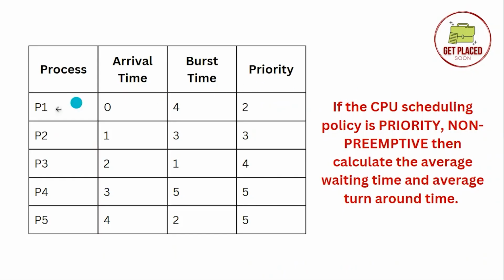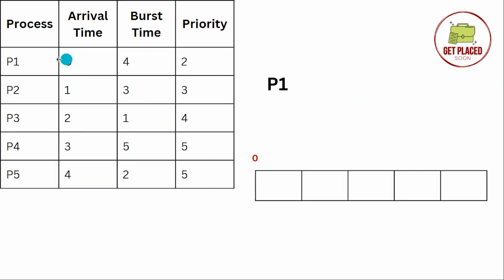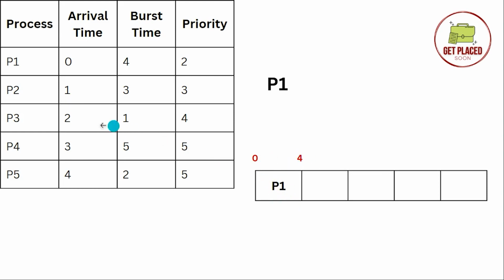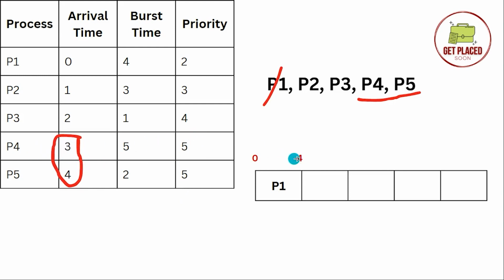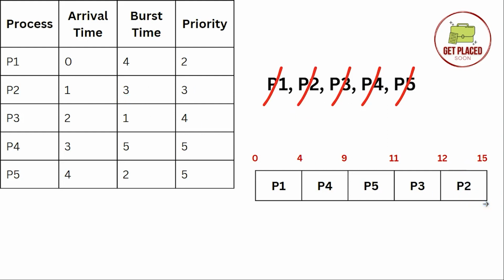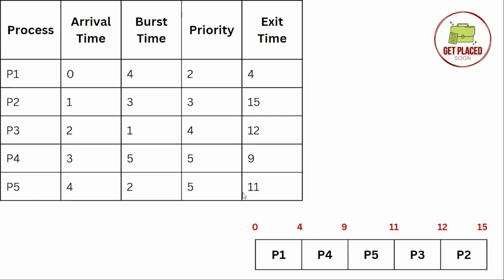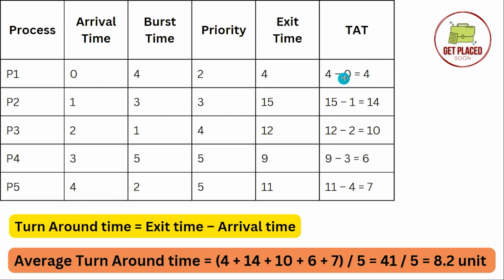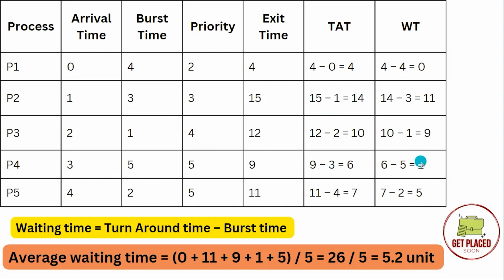Priority Scheduling Algorithm - Non-preemptive (Solved Example)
Welcome to our comprehensive guide on Non-preemptive Priority Scheduling Algorithm! In this video, we'll dive into the intricacies of prioritizing tasks based on their significance without interruption. 🛠️

Non-preemptive priority scheduling is a fundamental concept in operating systems, where tasks are executed based on their priority, but once started, they continue until completion, without interruption. 🔄

Through a detailed solved example, we'll walk you through the step-by-step process of implementing the non-preemptive priority scheduling algorithm. You'll gain a clear understanding of how priorities are assigned to tasks and how the CPU selects the highest-priority task for execution. 💡

We'll explore common challenges encountered in non-preemptive priority scheduling, such as task starvation and the impact of task priorities on system performance. Understanding these challenges is crucial for designing efficient scheduling algorithms. ⚠️

Whether you're a student studying operating systems or a professional seeking to optimize CPU utilization, this video provides valuable insights and practical examples to deepen your understanding of non-preemptive priority scheduling. Join us as we unravel the complexities of priority scheduling algorithms and empower you with the knowledge to tackle scheduling problems effectively! 🚀🔍